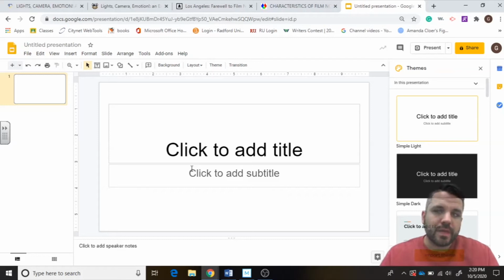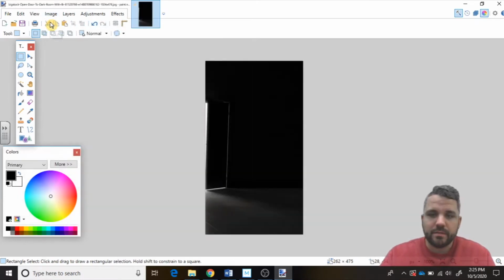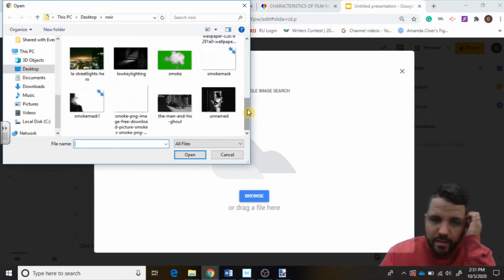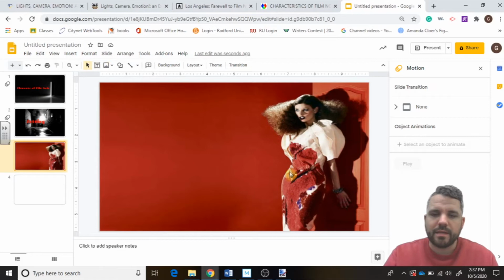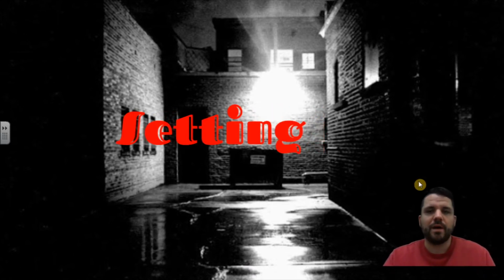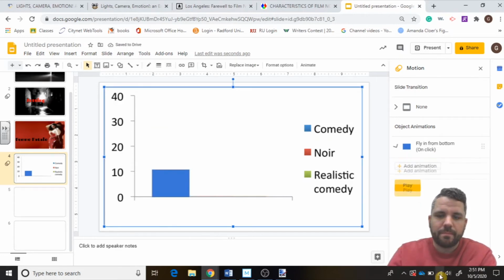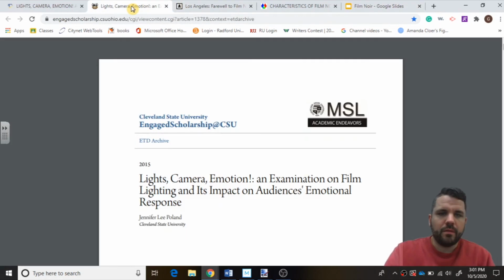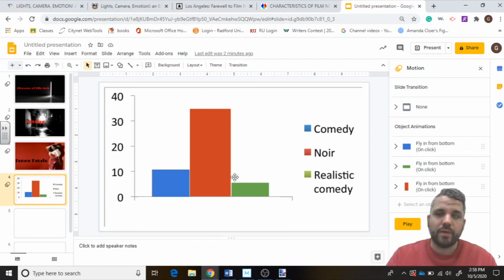Create Masks for Slides and Powerpoint for cool effects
I teach you how to use masking to give your slide shows an added bit of excitement. Revive your boring slide show with masks to make it stand out!